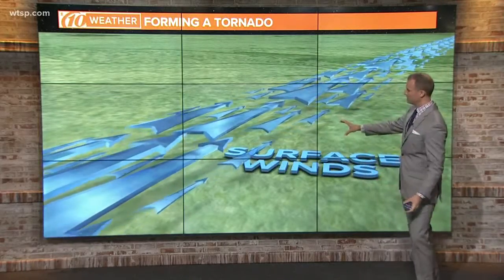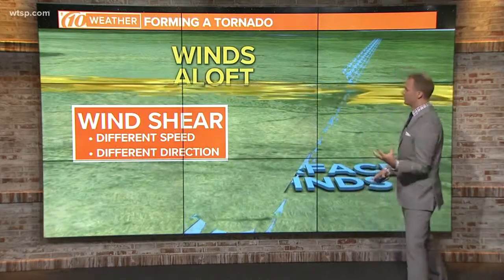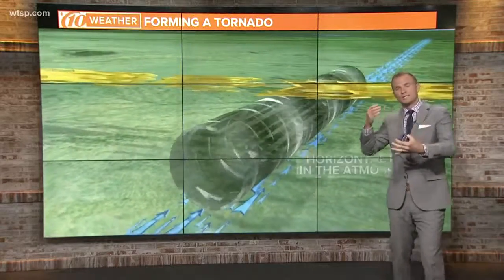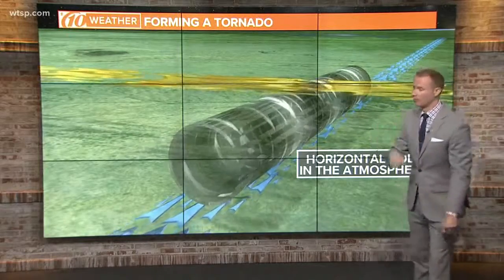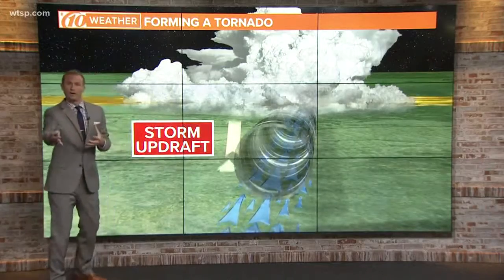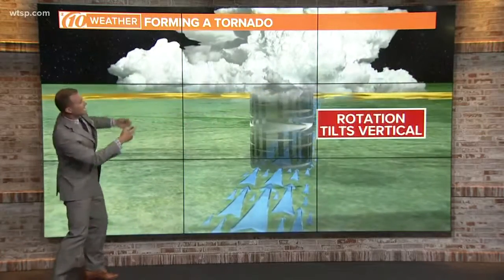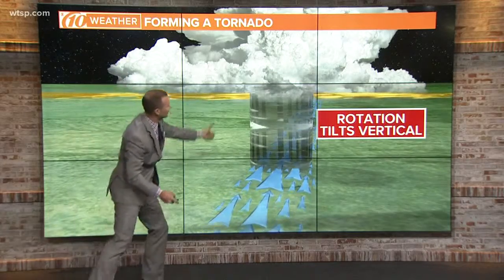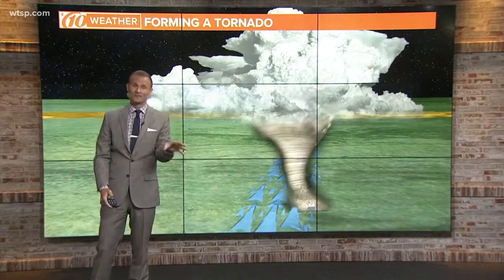How do you predict when a tornado will touch down?